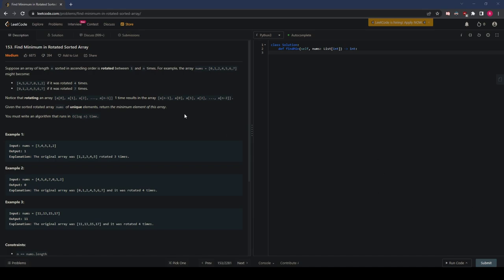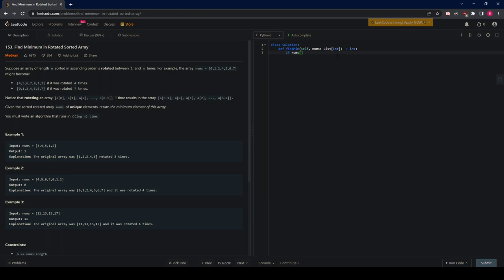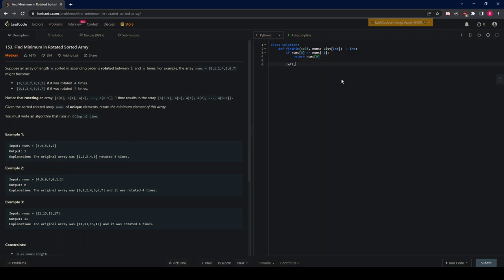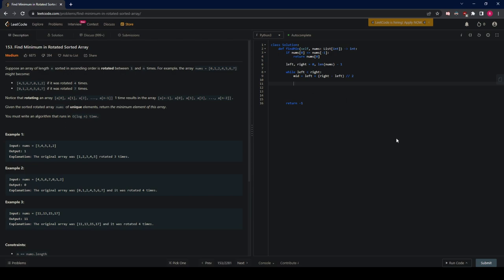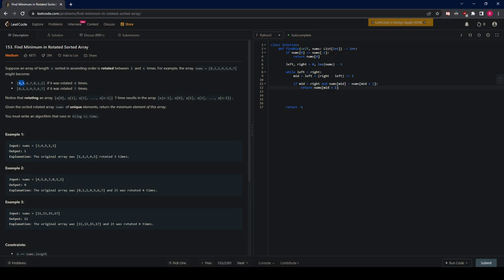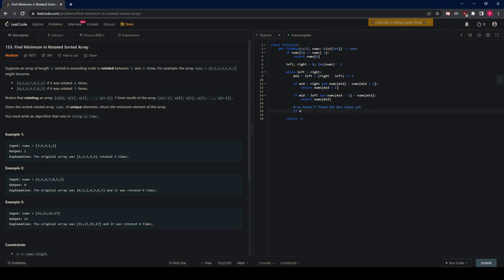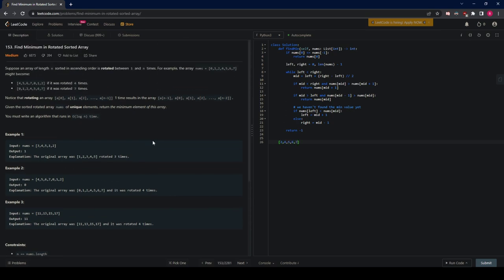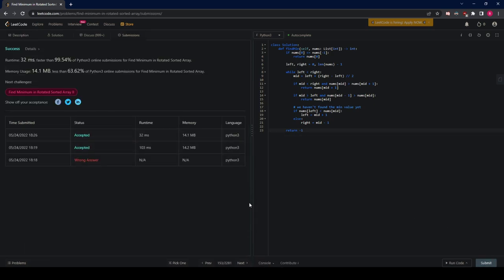Leetcode Question 153: Find Minimum in Rotated Sorted Array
In this video, I solve the Find Minimum in Rotated Sorted Array question with the modified binary search strategy.